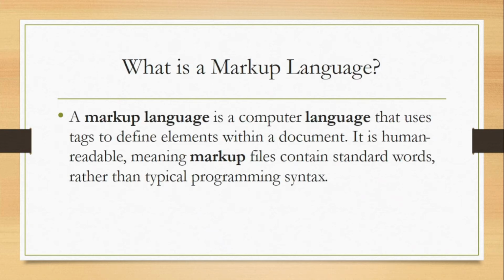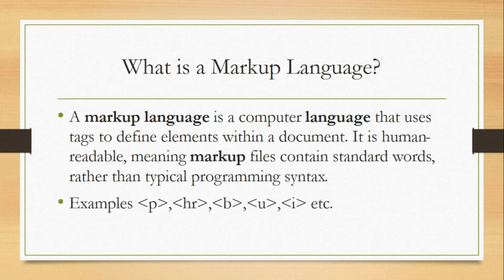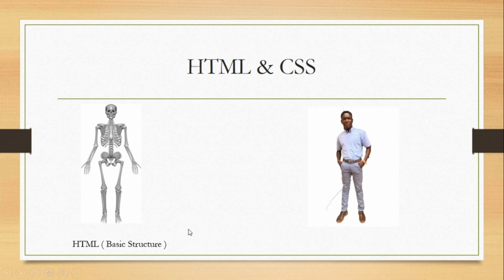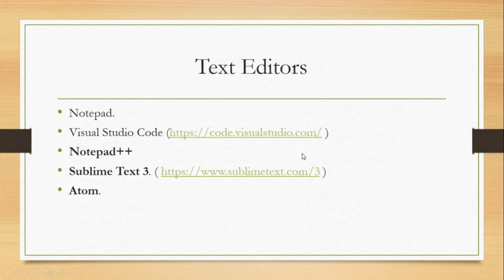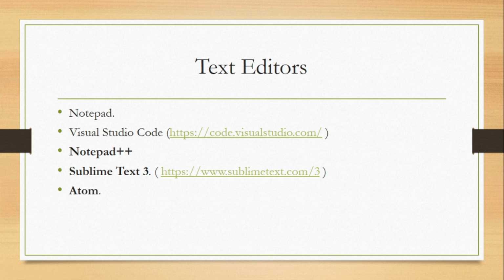1.Introduction to HTML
This video is an Introduction to HTML. In this video you get to understand;

 Difference Between HTML and CSS,
Markup Languages and some various text editors

Link to Various Text Editors